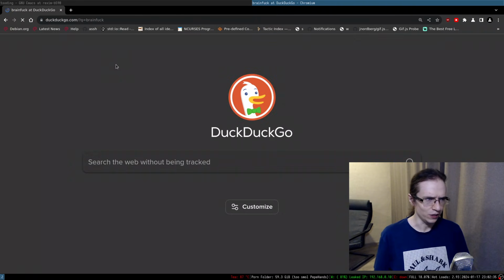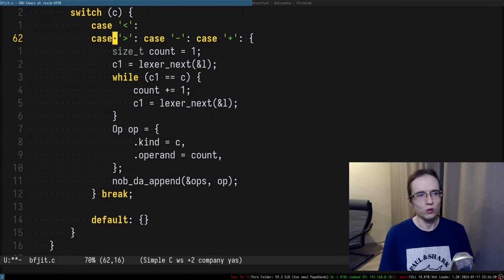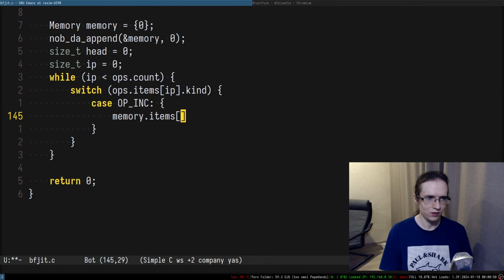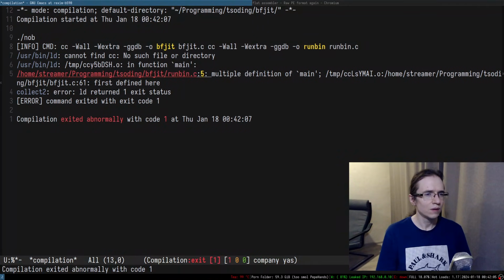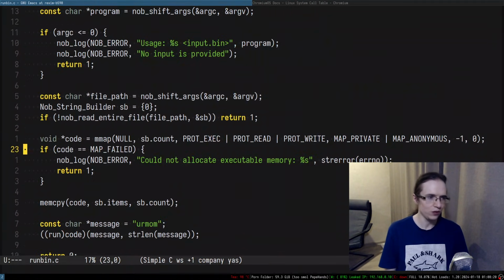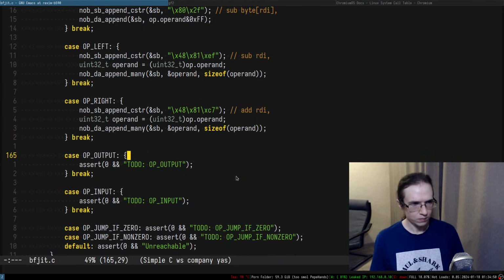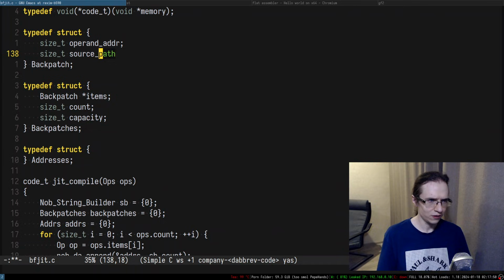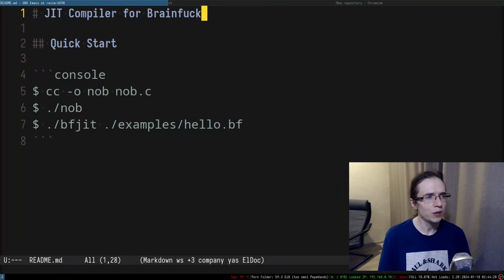I made JIT Compiler for Brainf*ck lol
Chapters:
- 00:00:00 - Announcement
- 00:00:42 - Intro
- 00:06:00 - Hello, World
- 00:09:36 - Intermediate Representation
- 00:52:09 - Interpreter
- 01:02:03 - Flat Assembler
- 01:14:24 - Raw Binary Image
- 01:18:41 - runbin
- 01:36:08 - JIT compiler
- 03:02:45 - Outro